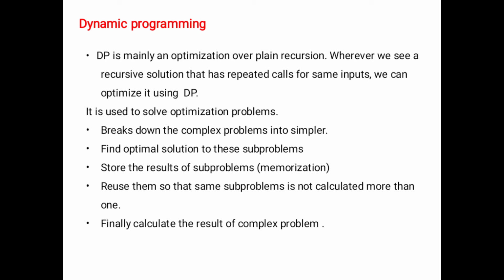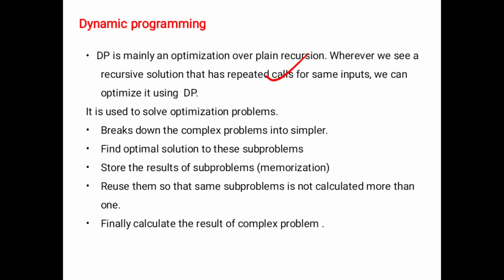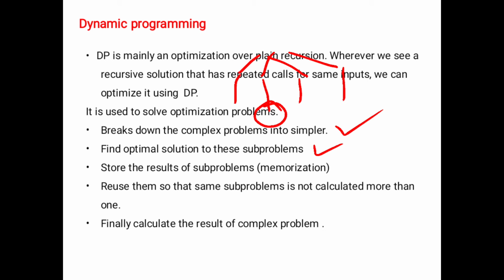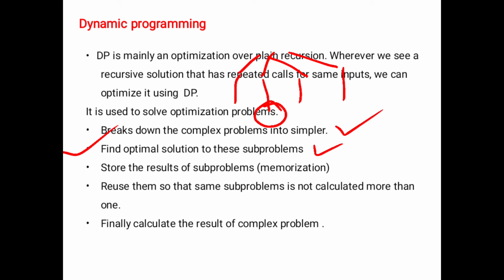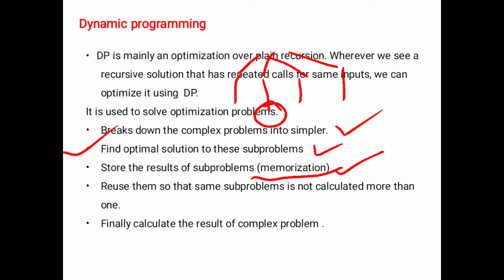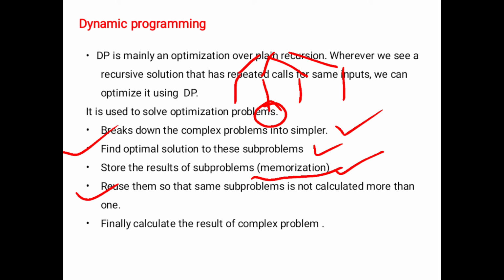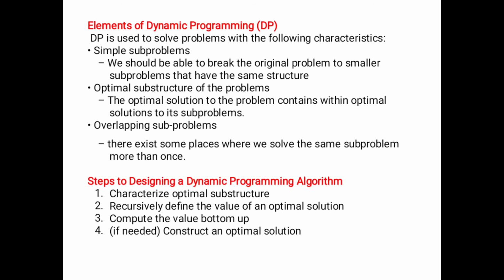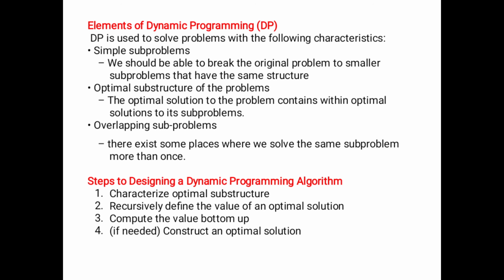Dynamic programming algorithm